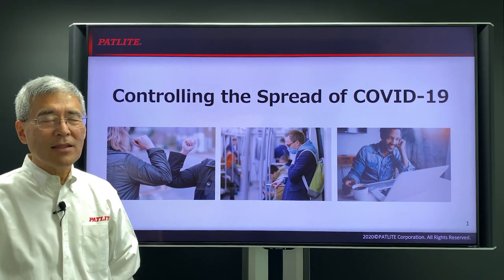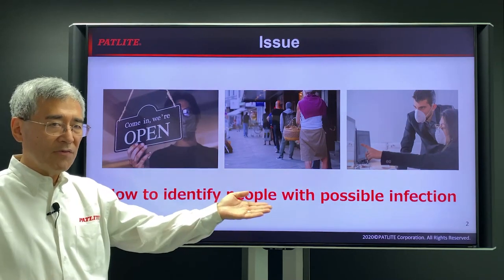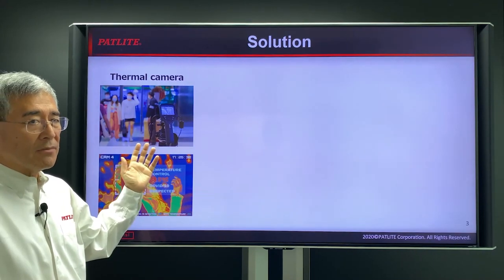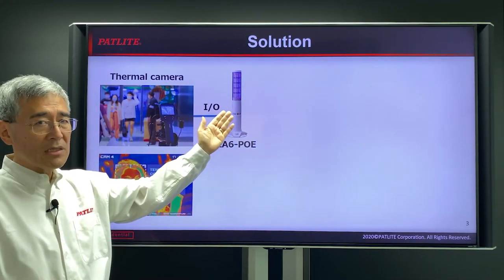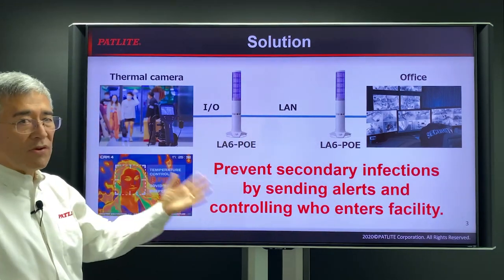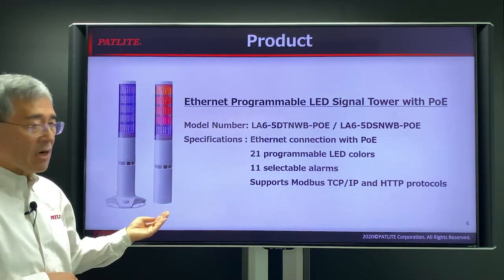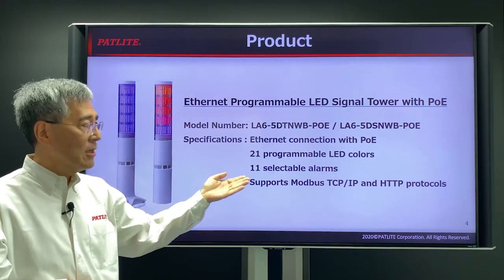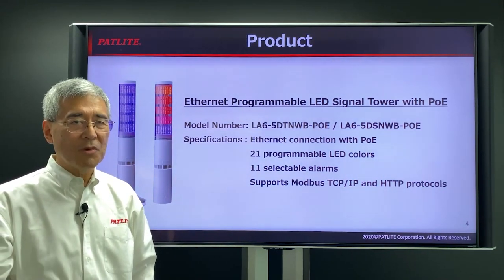COVID-19 Abatement - Body Temperature Monitoring